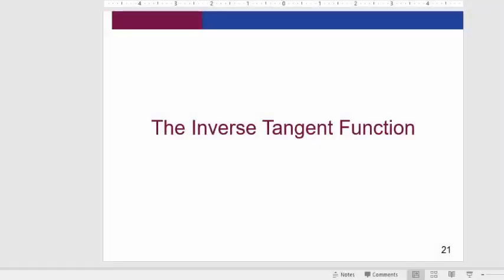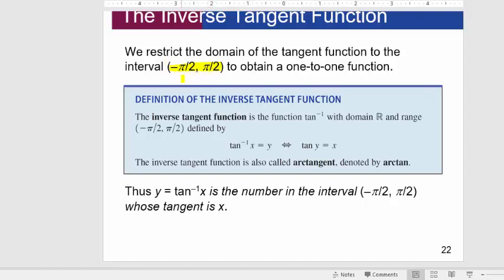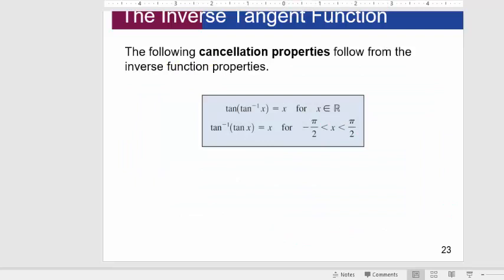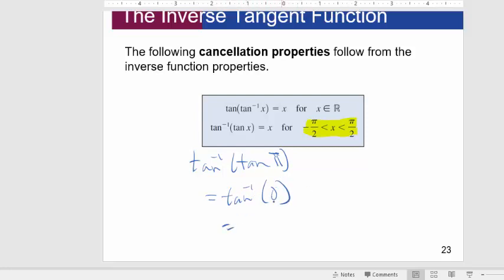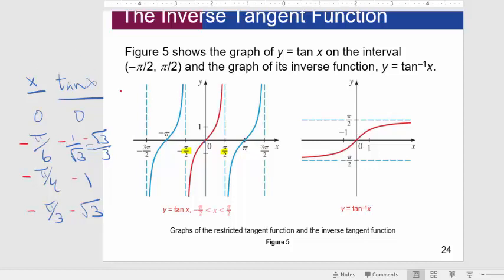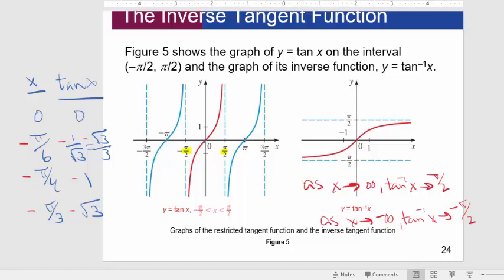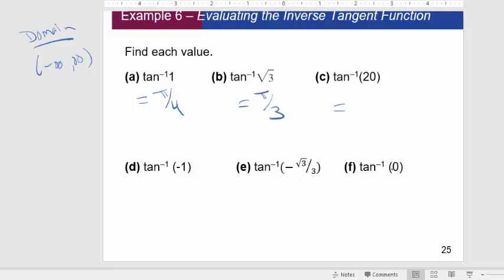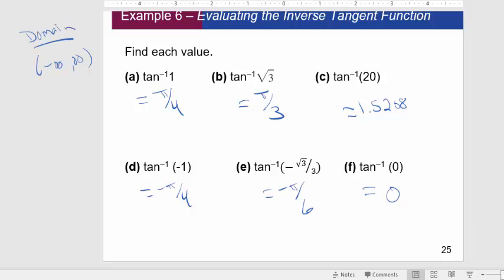The Inverse Tangent Function